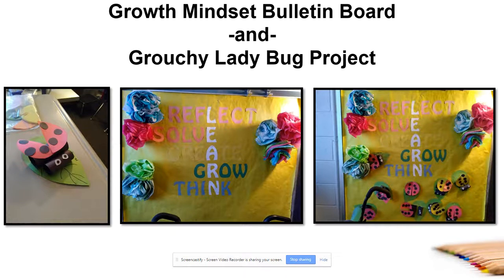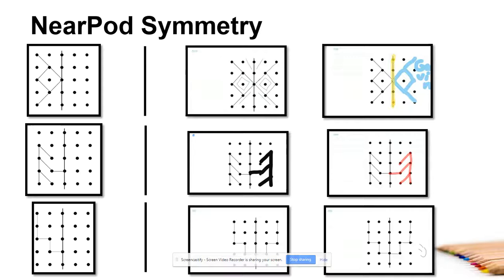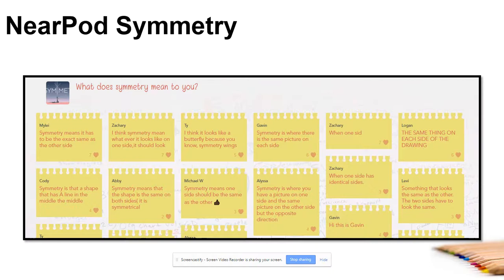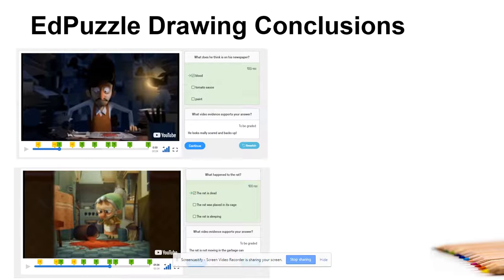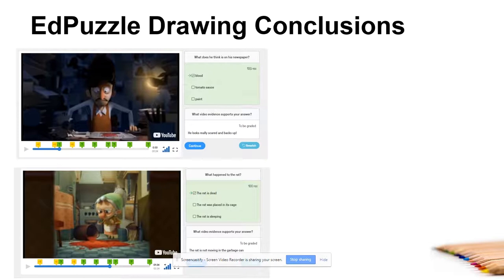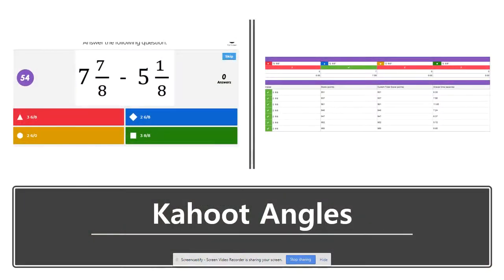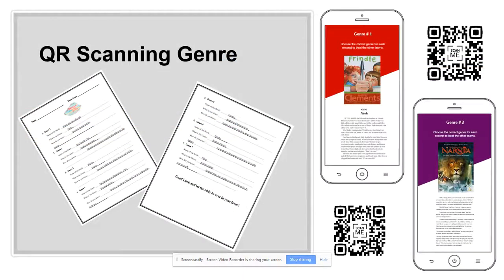Student Work and Bulletin Board Presentation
Take 1 of Bulletin Boards and Student Work.